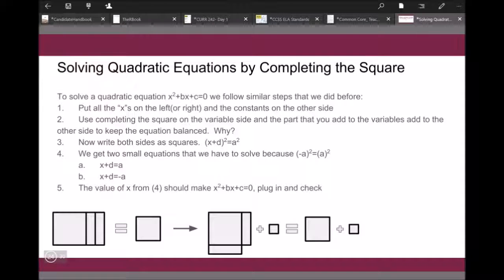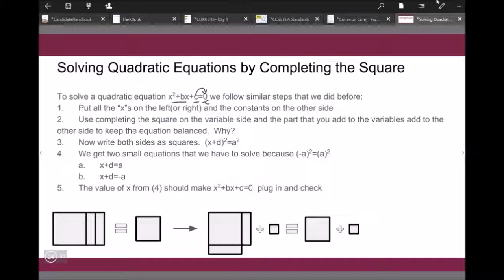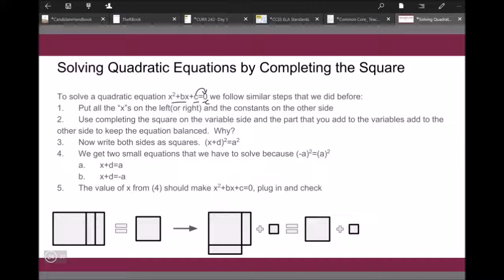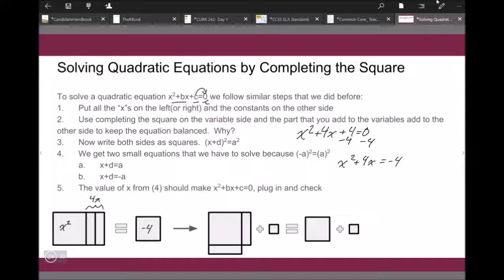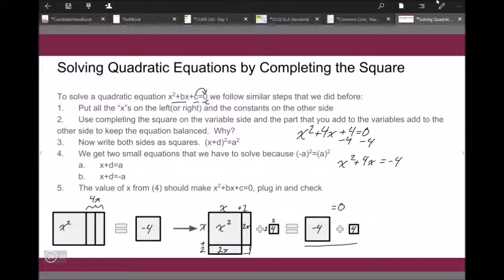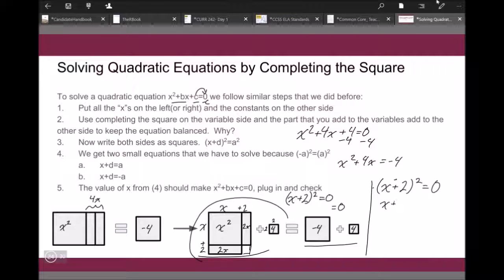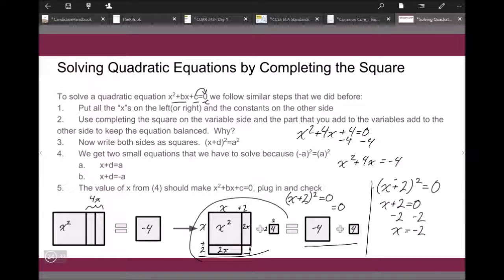Using completing the square to solve a quadratic equation, Example 1